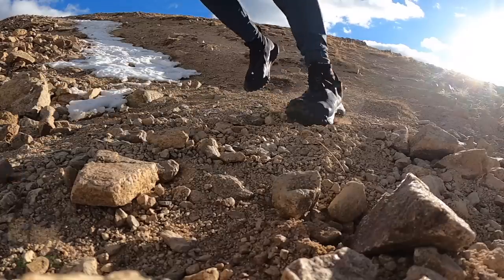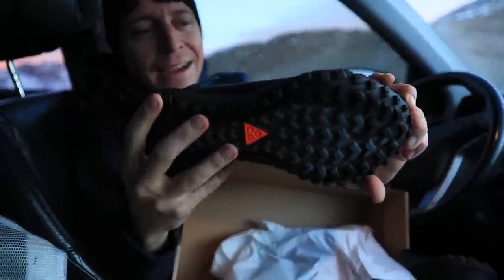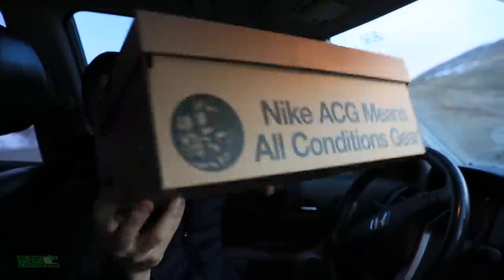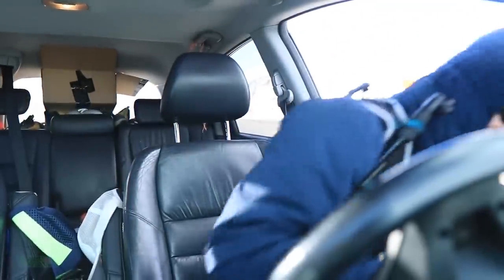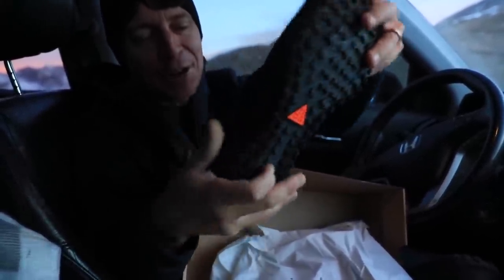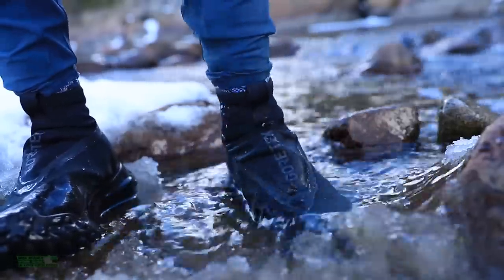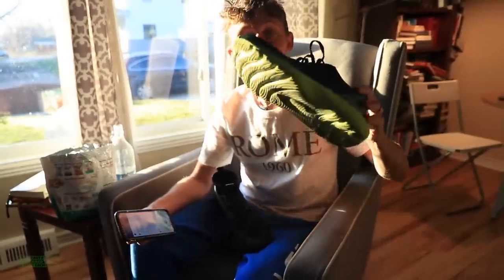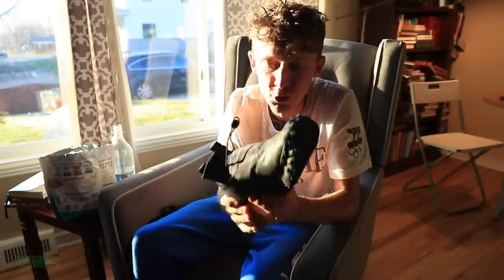Testing the World's First Carbon Fiber Plate Trail Running Shoe?!?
🔹 DeMoor Global Membership Levels are now LIVE,  gain access to perks at the link below, including all the "Butter Emojis!" :

🔹 My road running shoe rotation below, descending in order of what I would buy again:

**TRAIL RUNNING SHOES**
(coming soon)

🔹 Next Races:
Discerning.

• Mailing Address:
USA

🔹 In this daily running vlog, you will hear my thoughts on training for 5k running races all the way up to ultra marathons. Also, we will discuss the best running shoes of 2020, and running shoes that are not working in the current calendar year.

🔹 MUSIC
• Artlist

Seek Beauty
Work Hard &